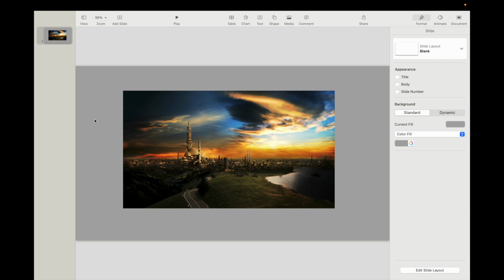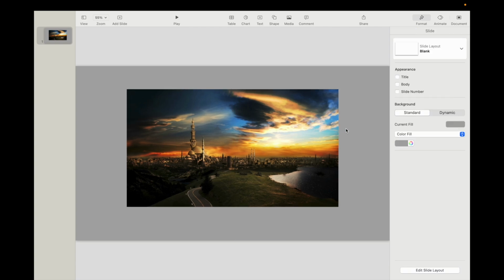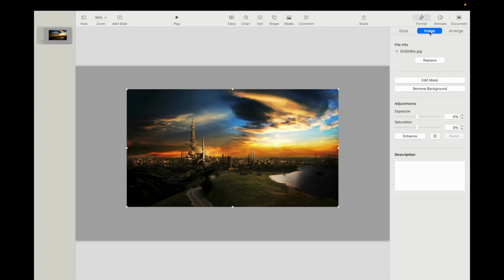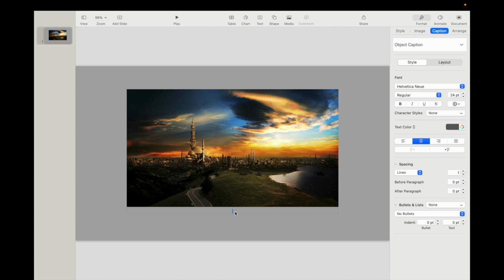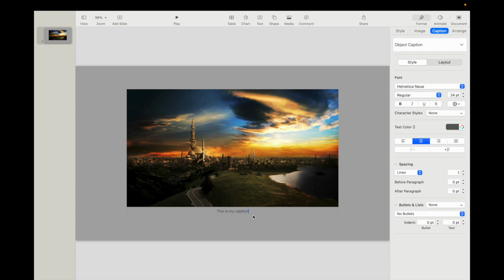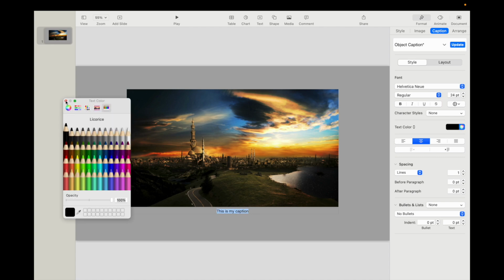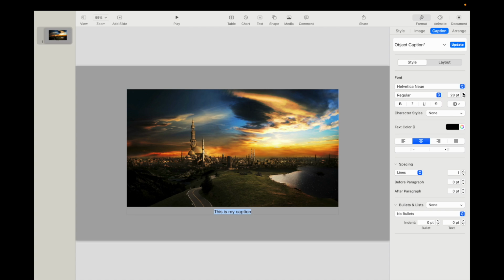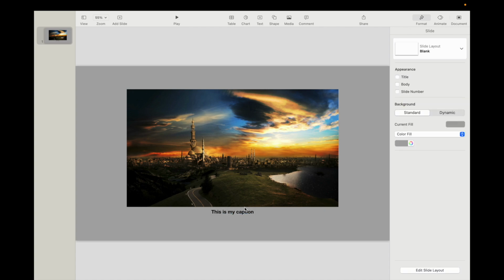How To Add A Caption To An Image On Keynote | Step By Step Guide - Keynote Tutorial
Learn how to add a caption to an image on Keynote with this step-by-step guide. This tutorial walks you through inserting a text box, customizing the font, adjusting placement, and formatting the caption for a professional look. Whether you're enhancing business slides, academic presentations, or creative projects, this guide ensures you can easily add and style captions in Keynote for a polished and visually engaging presentation.

How to add a caption to an image on Keynote step by step, Best way to insert and format image captions in Keynote, Complete guide to labeling images with captions in Keynote, Step-by-step tutorial for customizing image captions in Keynote, Keynote tips for enhancing images with professional captions